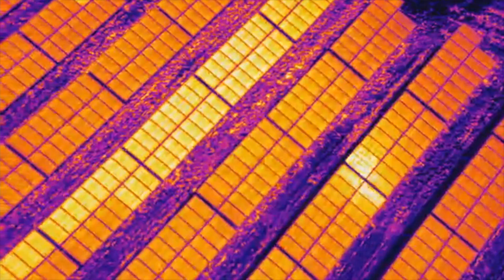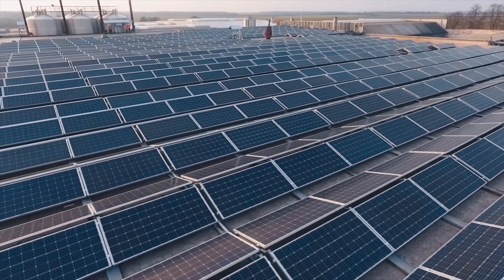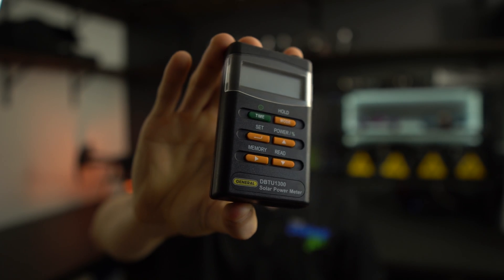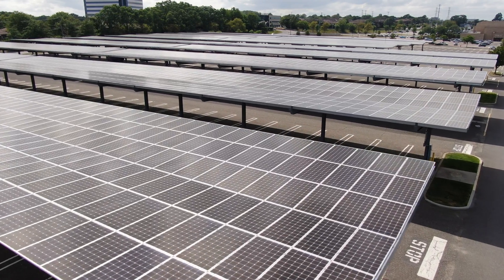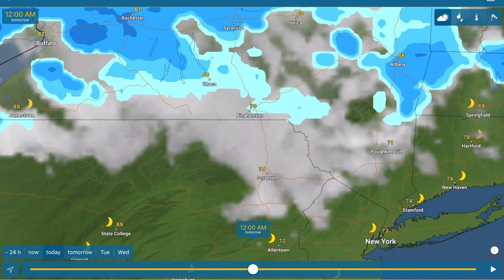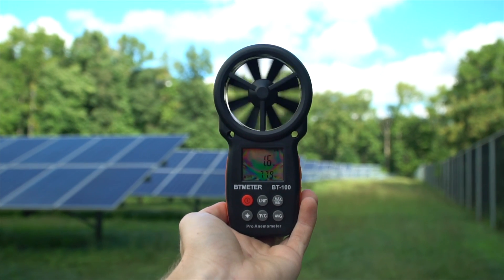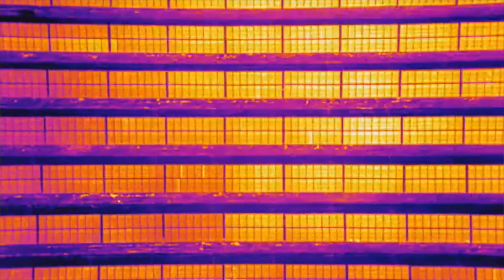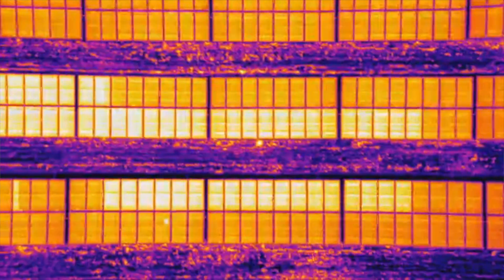7 Drone Solar Inspection Mistakes You Must Avoid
In this video we’ll be covering the 6 biggest drone solar inspection mistakes that beginner and professional pilots make. Inspecting solar farms with thermal drones involves a large amount of strict guidelines that must be followed in order to have a successful inspection.

Improper flight planning, weather conditions, and checklists can result in inaccurate data which might require a second flight. Learn about these common drone solar inspection mistakes so you’ll be better prepared out in the field.

►Resources
7 Drone Solar Inspection Mistakes You Must Avoid -

BT - 100 Pro Anemometer
DBTU1300 Solar Irradiance Meter